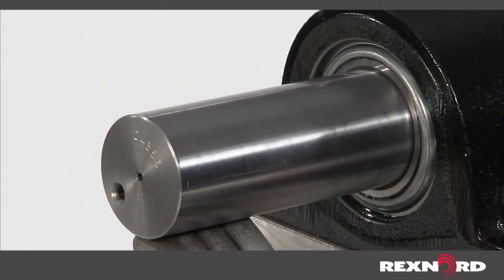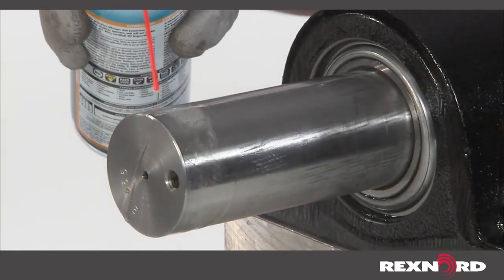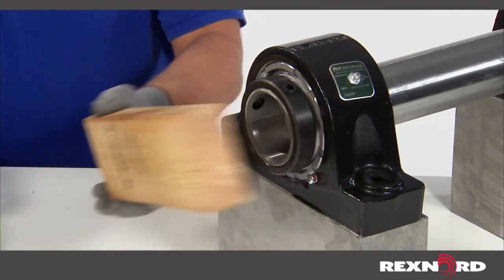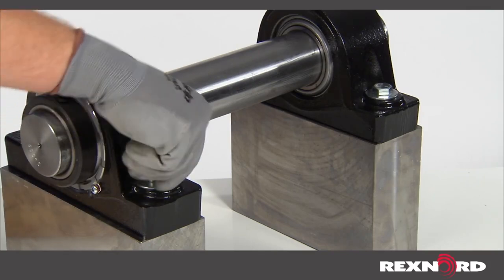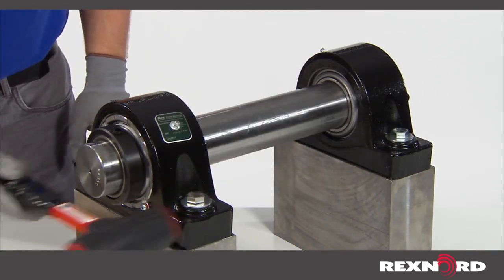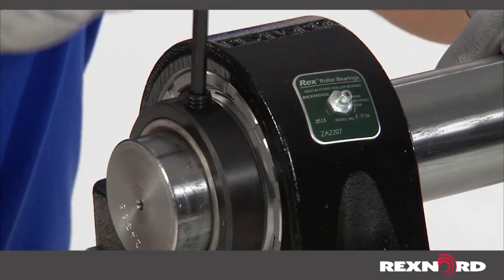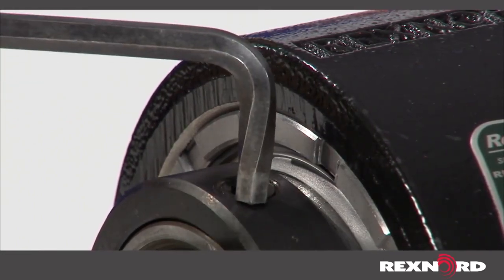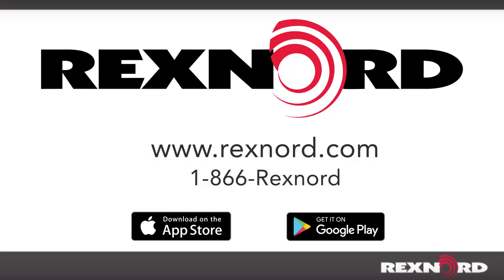How to Install a Set Screw Mounted Industrial Bearing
This video will show you how to install a set screw mounted industrial bearing.                                                                                                                                                  If you have questions or need more information, please

To learn more about Rexnord bearings and bearing installation visit our web